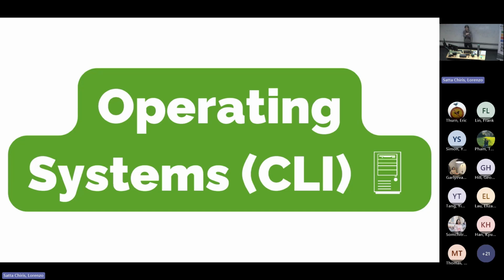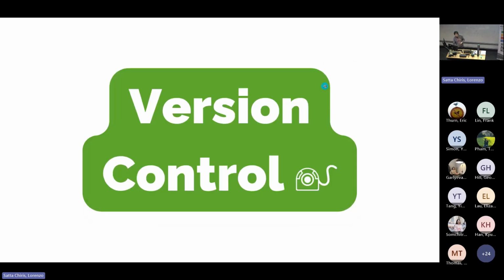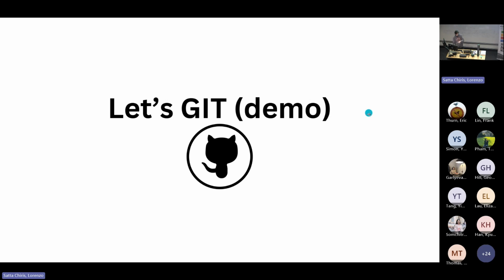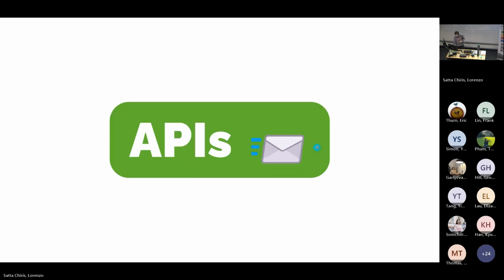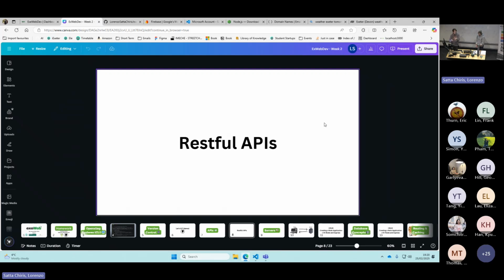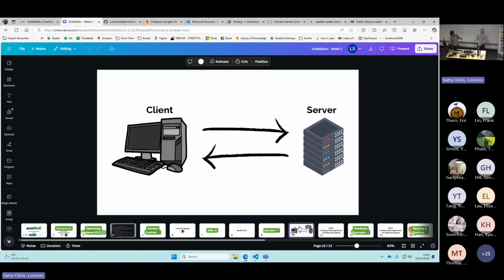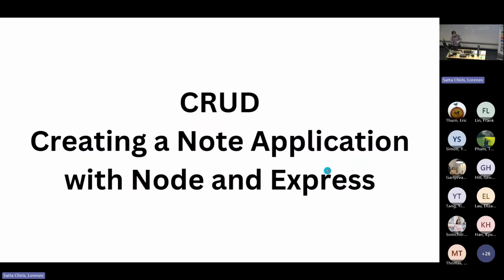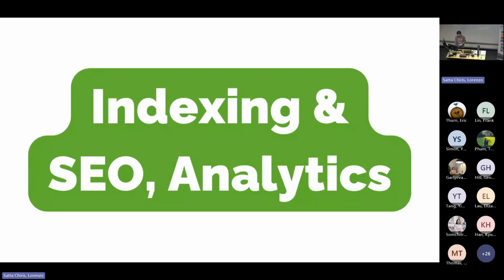Web Development: The Backend (ExeWebDev Week 2)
An introduction to the CLI, Github, APIs, Servers, CRUD, DB concepts and related Backend Concepts.